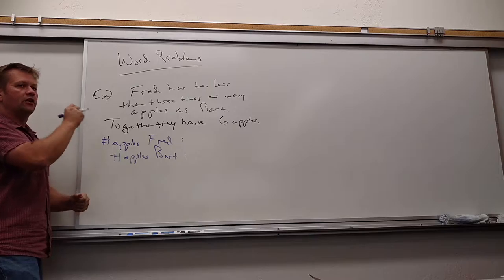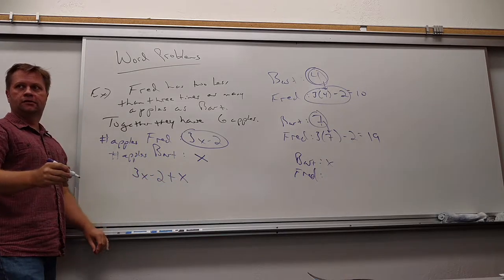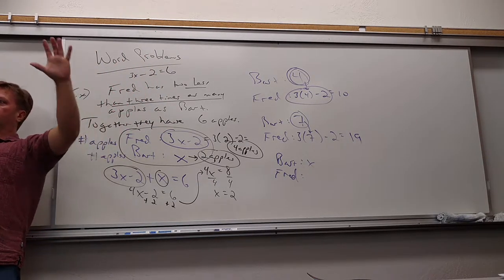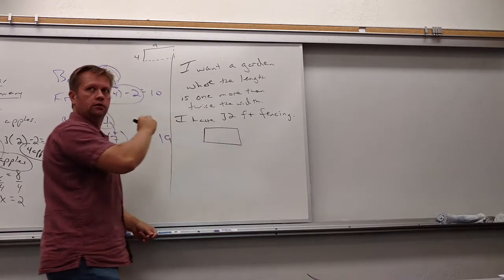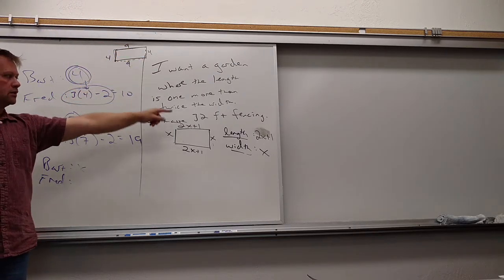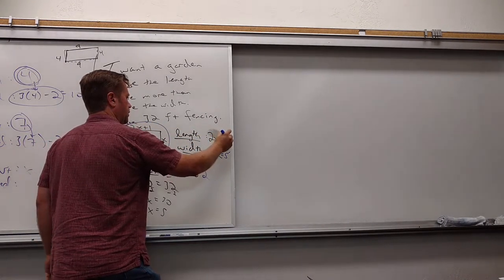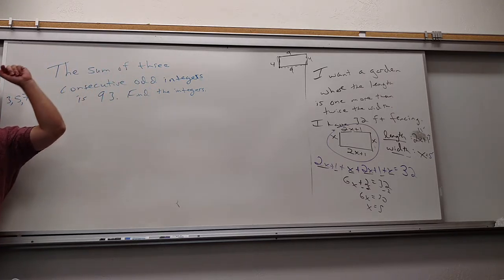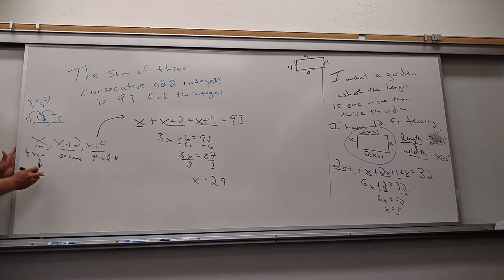Math 298, Oct 11 Lecture, Part 1